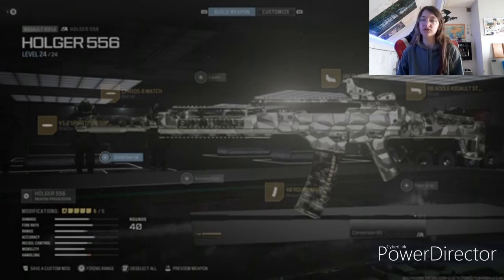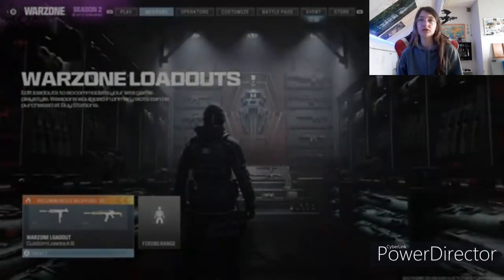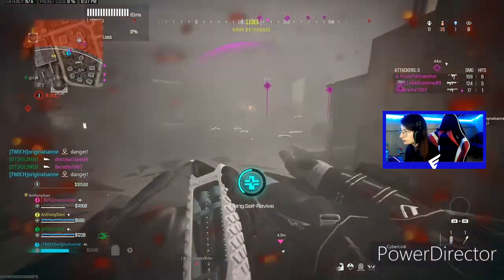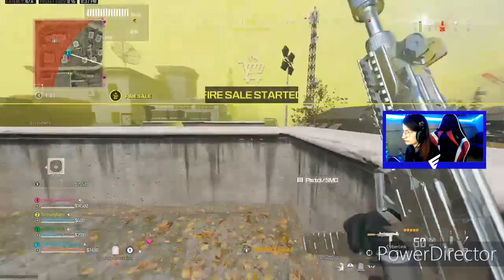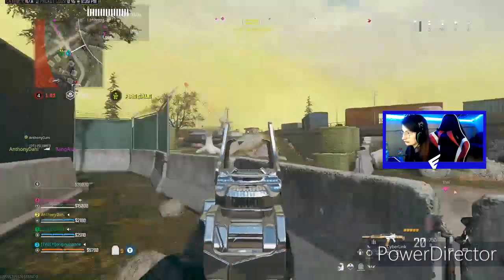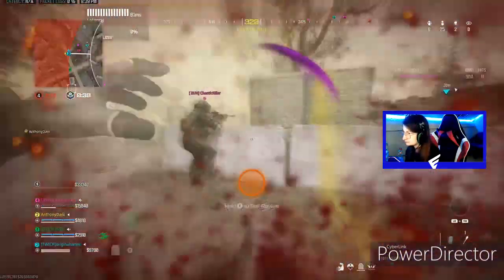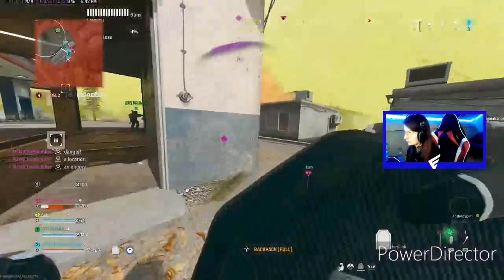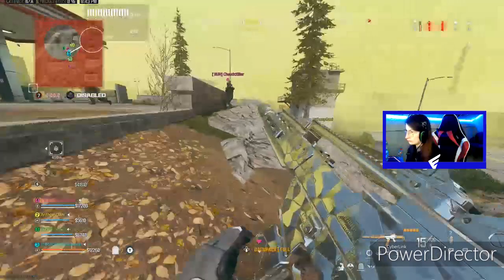COD warzone 3.0 try the wsp-9 [english]